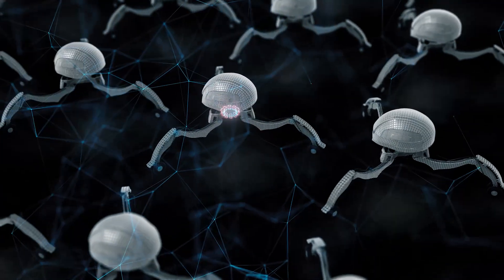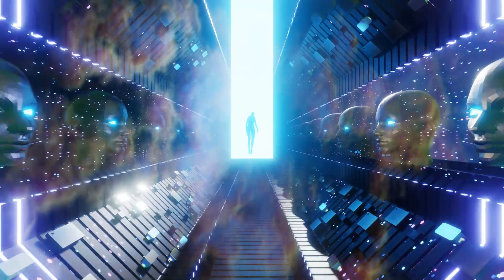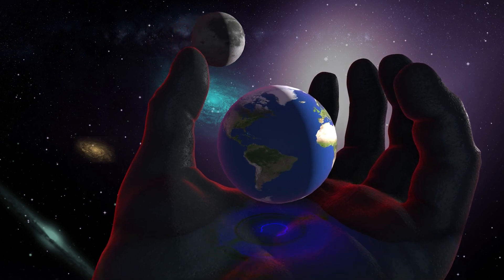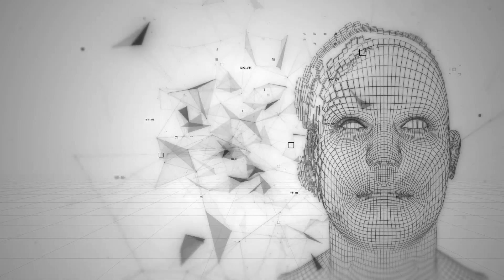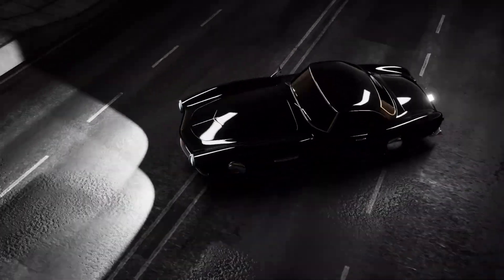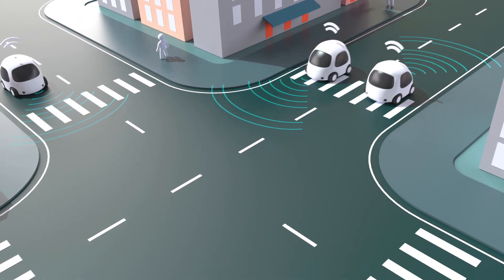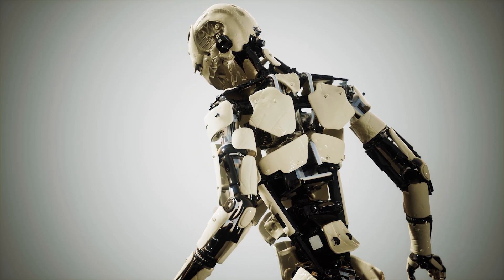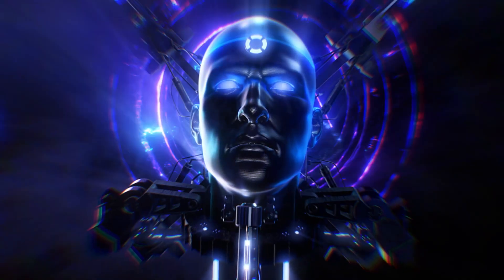The Future Of Technology: Trends You Need To Know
In this video, I'm going to discuss some of the most terrifying aspects of the upcoming technological revolution. From the internet of things to artificial intelligence, we're on the brink of a new era of danger and uncertainty.

If you're concerned about the future of technology, then you need to listen to this video. I'm going to share with you some of the most frightening aspects of the upcoming technological revolution, and how you can prepare for them.

Whether you're a student, a worker, or just concerned about the future, this video is a must-watch!